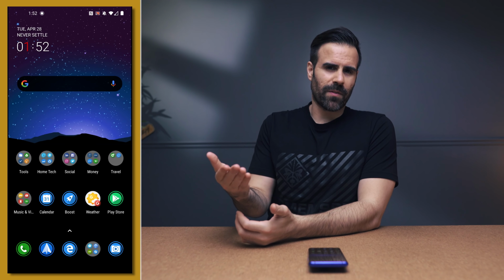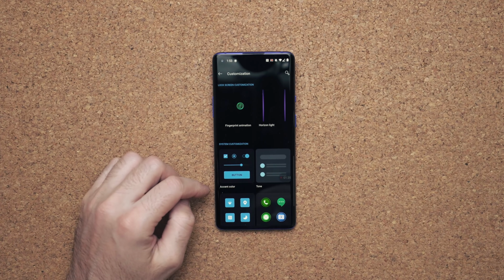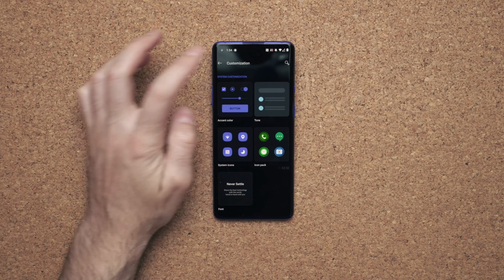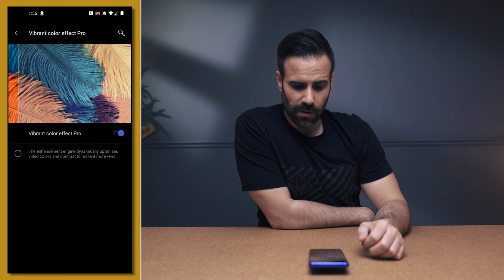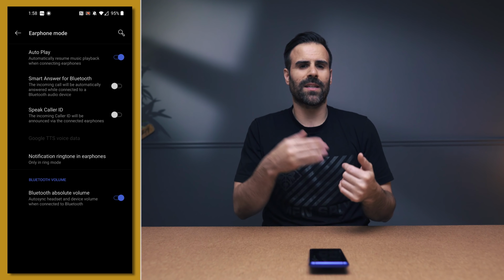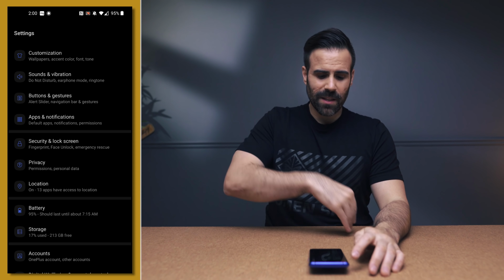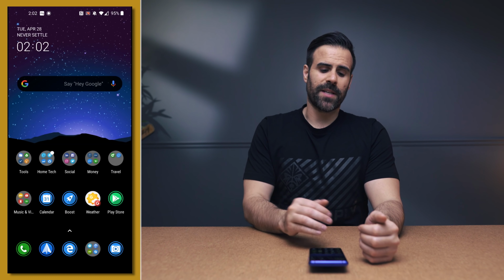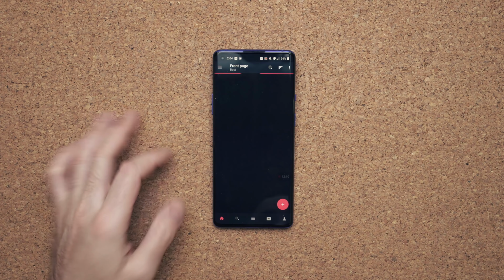OnePlus 8 Pro - My Smartphone Setup Tour!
Here’s how I setup my OnePlus 8 Pro and whats on my phone for 2020. My exact steps the moment I turn on the phone down to the customizations and some of the apps I use! Hope you enjoy it and let me know if you want more of these.